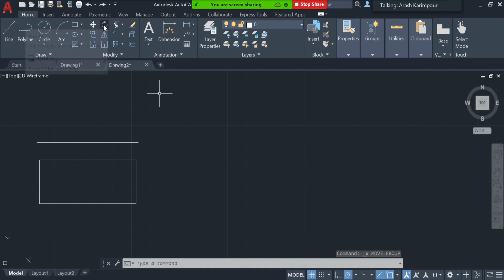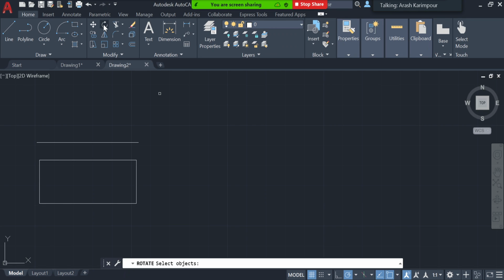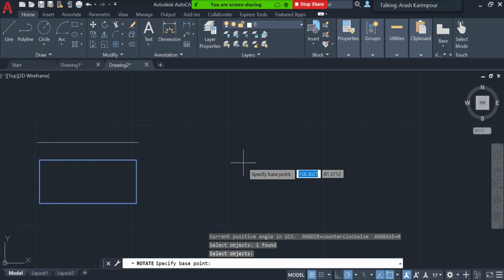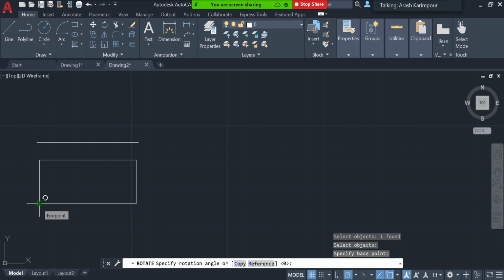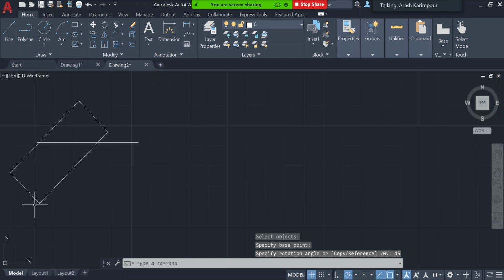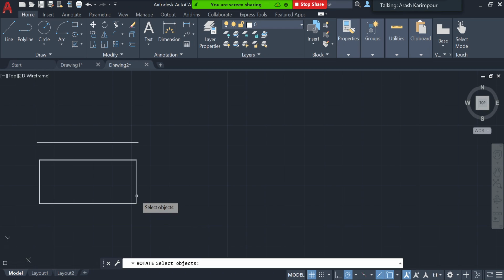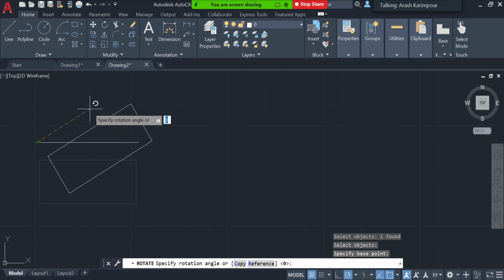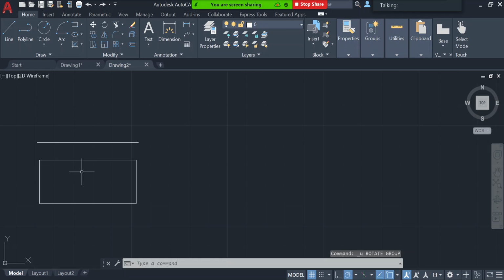28: Rotate (AutoCAD Tutorial)